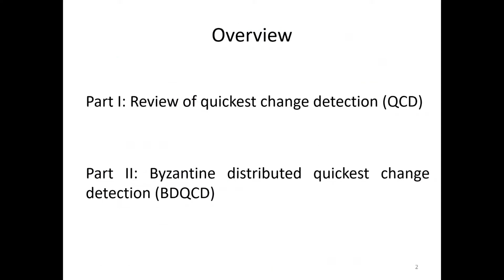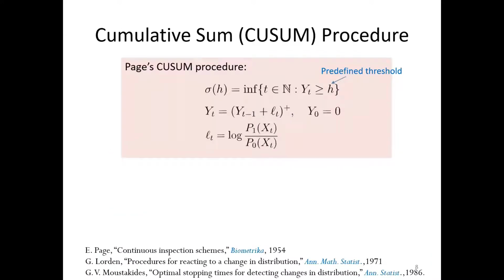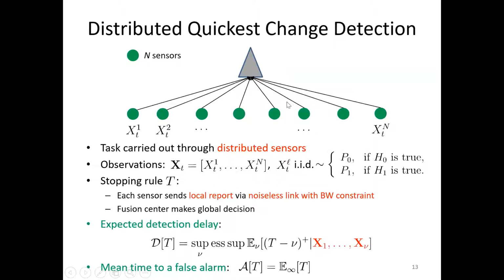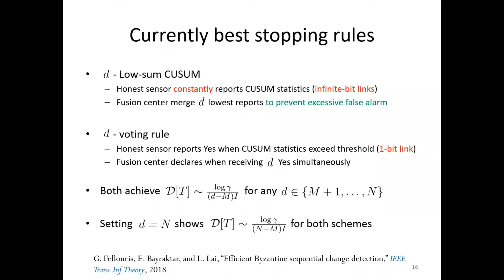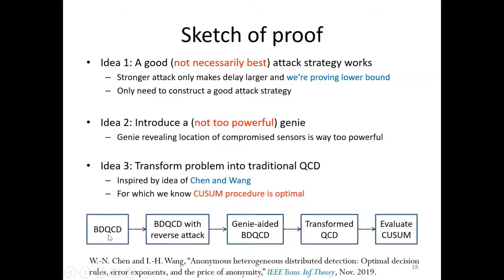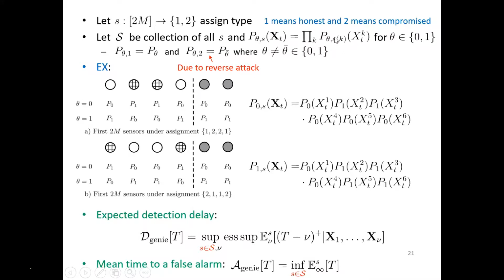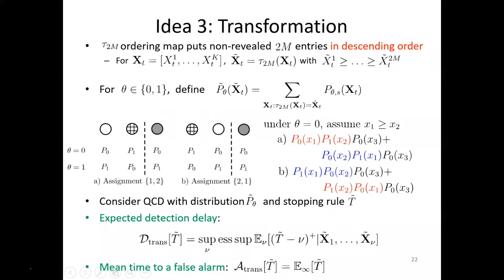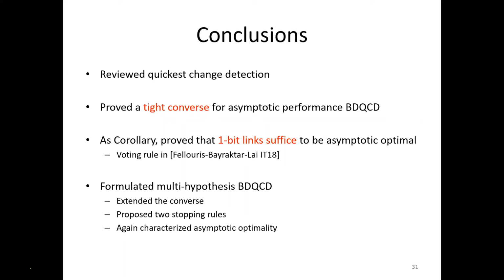Asymptotic Optimality in Byzantine Distributed Quickest Change Detection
Talk by Assoc/Prof. Yu-Chih (Jerry) Huang (National Chiao Tung University) in AusCTW Webinar Series on 31 July 2020.